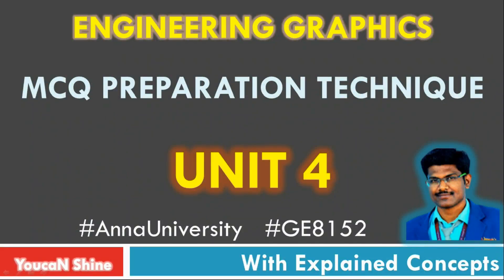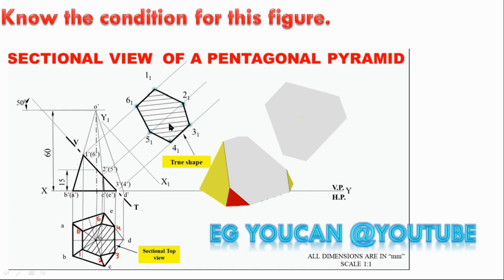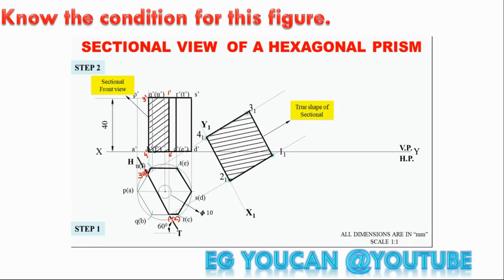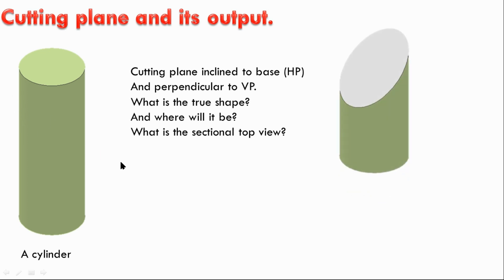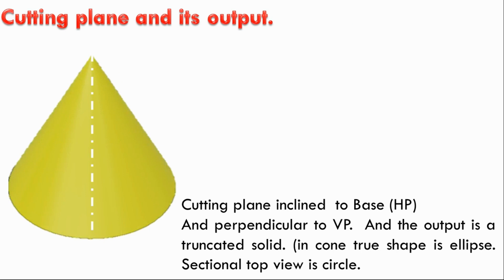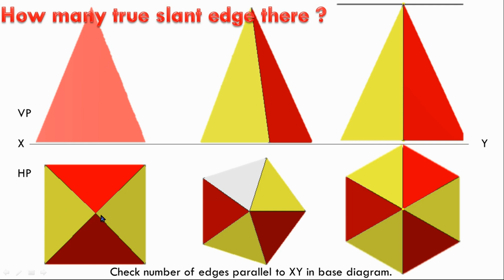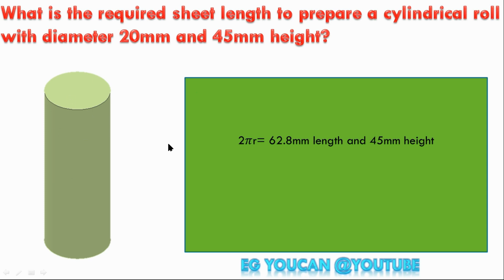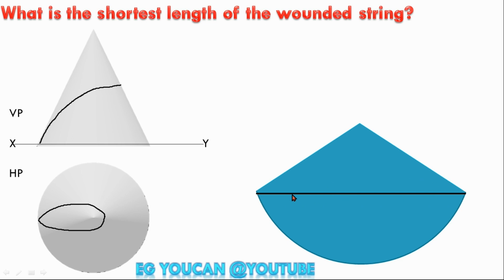Engineering graphics | MCQ preparation Method | unit 4 | Explained concepts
you will know the blueprint of MCQ question for unit 4.